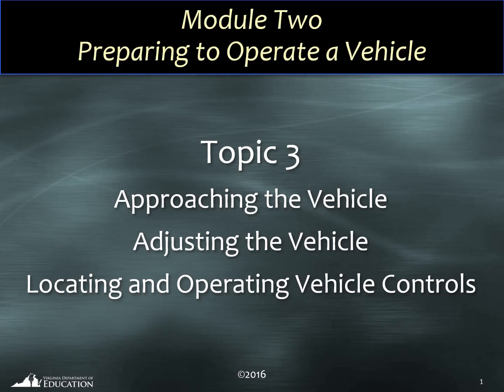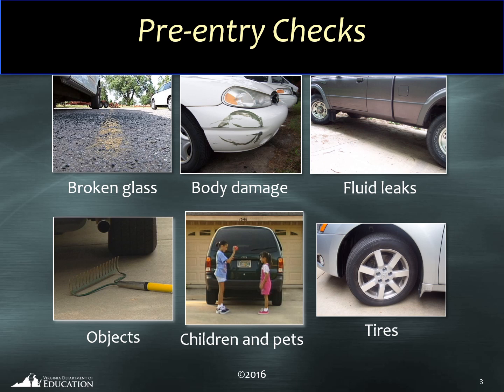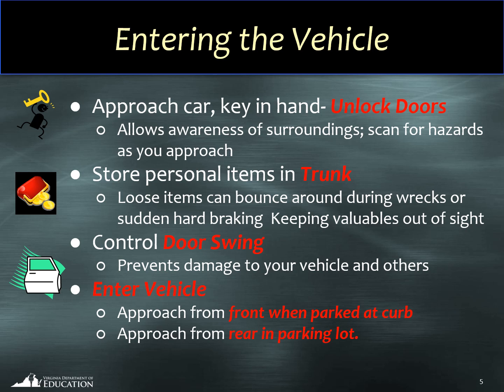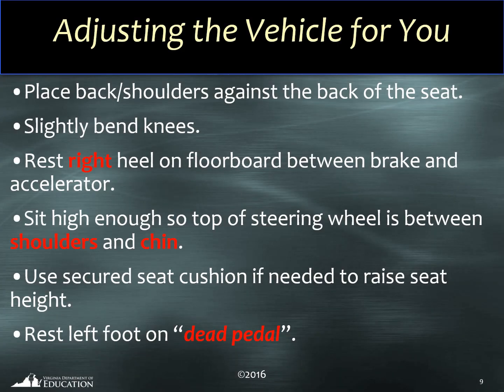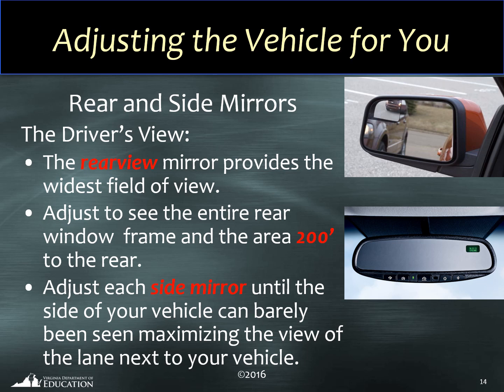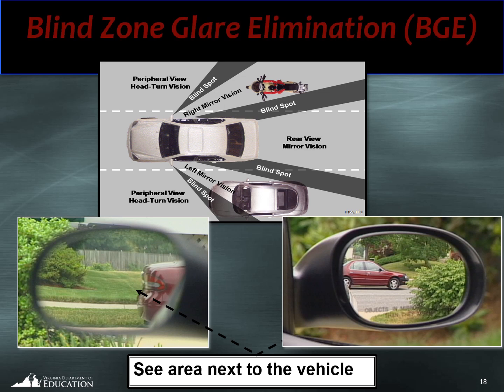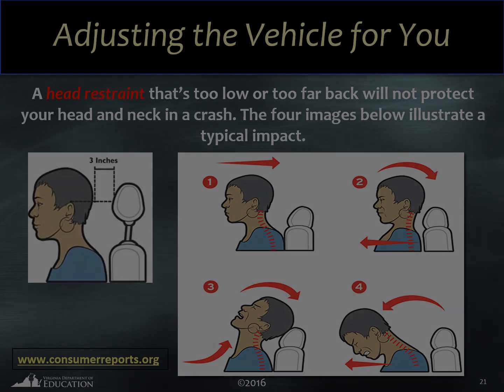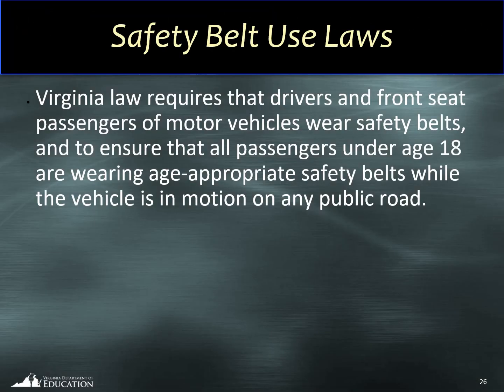Module 2 No animation Pre Drive checks and Adjusting vehicle Narrated